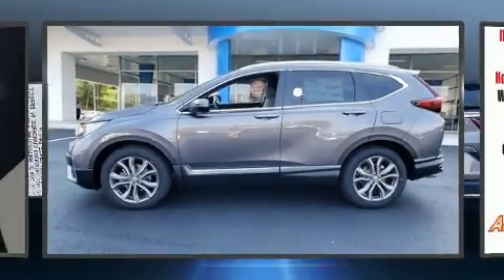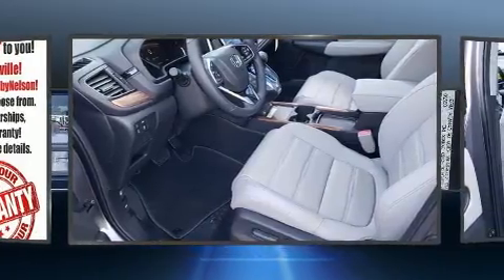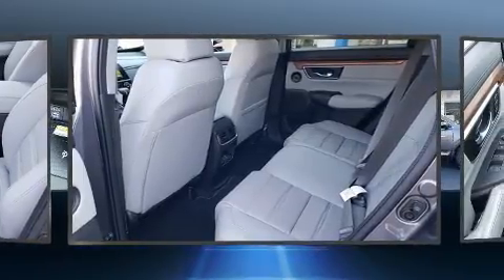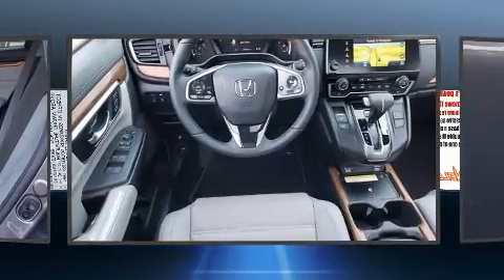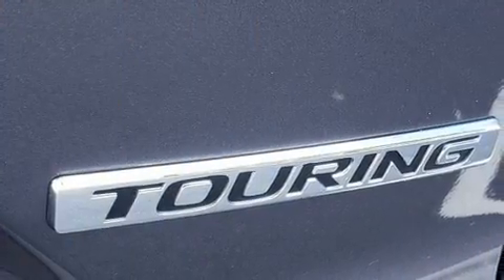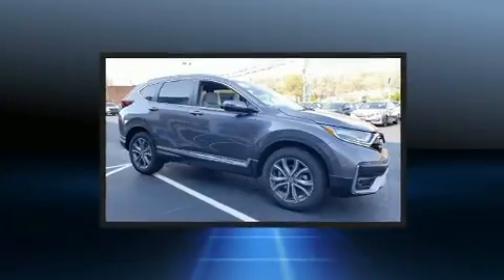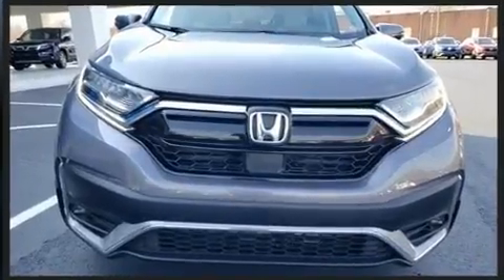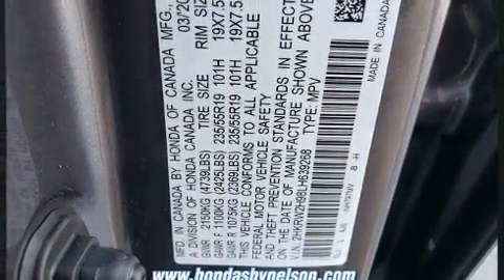2020 Honda CR-V Touring AWD in Martinsville, VA 24112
Nelson Honda
2500 Greensboro Road

Load your family into the 2020 Honda CR-V. Smooth gearshifts are achieved thanks to the efficient 4 cylinder engine, and for added security, dynamic Stability Control supplements the drivetrain. The engine breathes better thanks to a turbocharger, improving both performance and economy. Comfort and convenience were prioritized within, evidenced by amenities such as: a rear window wiper, power front seats, a built-in garage door transmitter, turn signal indicator mirrors, a power rear cargo door, lane departure warning, and the power moon roof opens up the cabin to the natural environment. Features such as automatic climate control and leather upholstery prove that economical transportation does not need to be sparsely equipped. Honda also prioritized safety and security with features such as: dual front impact airbags, head curtain airbags, traction control, brake assist, a panic alarm, and 4 wheel disc brakes with ABS. Adaptive cruise control maintains a pre set distance behind the car ahead of you, simplifying highway driving and enhancing safety. We pride ourselves in consistently exceeding our customer's expectations. Stop by our dealership or give us a call for more information.